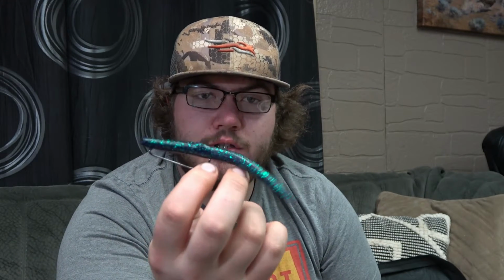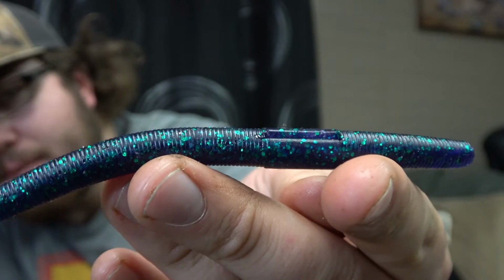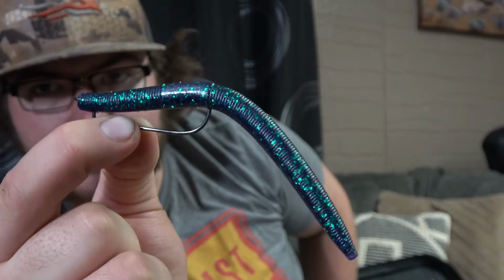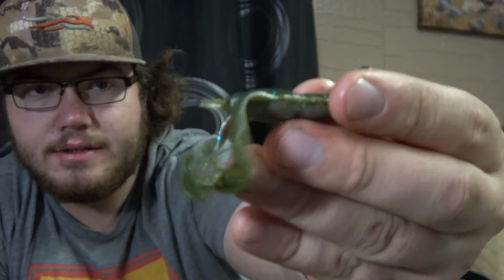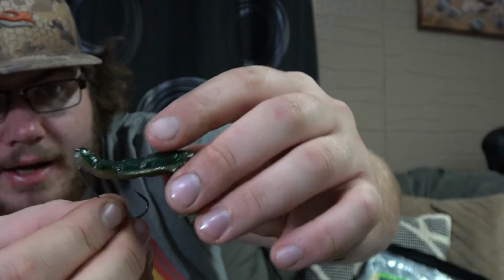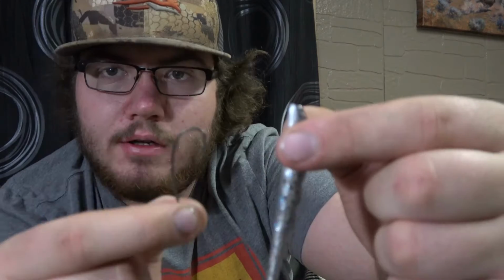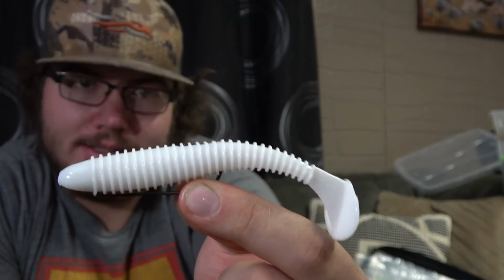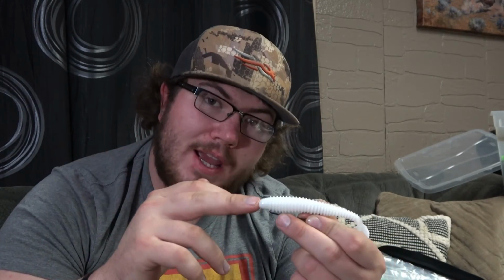BEST Texas Rig Tutorial!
Just a nice detailed demonstration on how to do a "Texas Rig."

 - Must be 18 years of age or older.
 - Must live in the Continental United States.
 - Must have your subscriptions set to public on your channel. (So I can see you to put you in the list!)
THATS IT! NO PURCHASE NECESSARY!

How will the winner be picked?
-Once the channel reaches 1000 subscribers all subs will be listed in a random generator online. 5 people will be picked from the big group. Then those 5 will go through the generator one last time and the winner will be revealed! There will be a video acknowledging the winner on the channel and you MUST comment a way to contact you if you are the winner. If you do not comment within 7 days of the videos upload, a new winner will be drawn. Once the winner has been contacted, simple shipping information will be exchanged and the product will be shipped to your door!!

I'M SO EXCITED FOR SOMEBODY TO WIN!!!